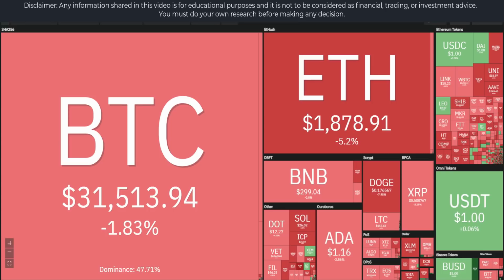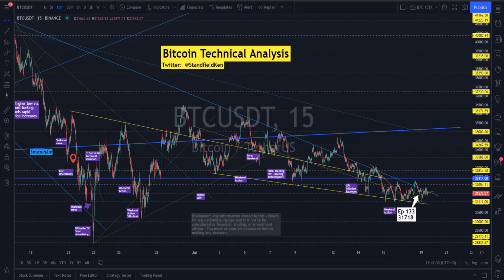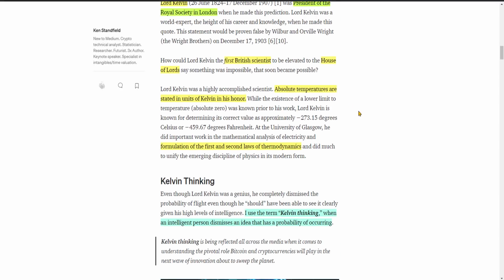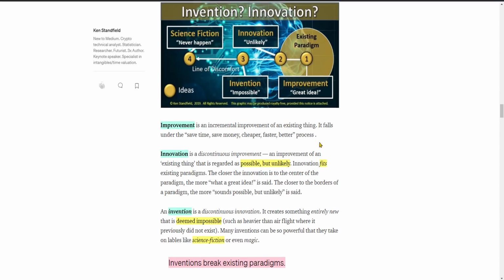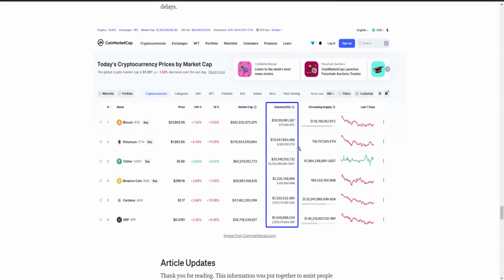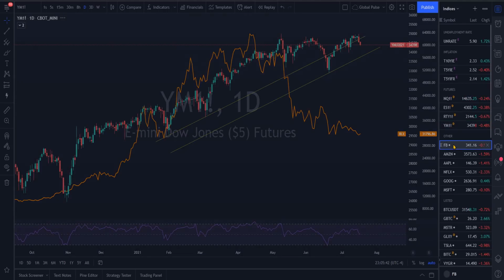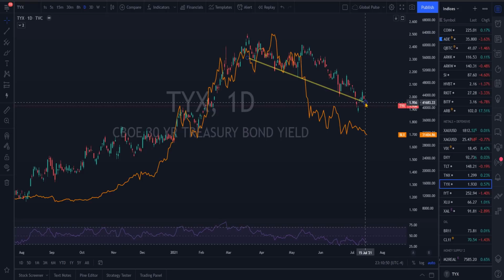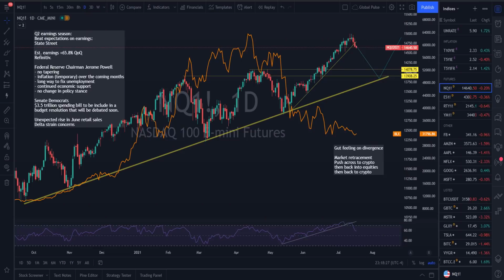Ep 134 Why some experts misunderstand Bitcoin/Crypto ALTS. KSModel timing ideas. Crypto stocks +++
We look at highs and lows predicted by the KSModel, as well as exploring why some experts have problems udnerstanding the potential and economic impact of Bitcoin and crypto ALTS.  We explore regression and the R2 (R-squared, the COD - coefficient of determination) in a fun and simple to understand way.  We look at onchain and off chain data, then through the stock markets with a crypto focus.

My focus is to bring you the most indepth and extensive coverage on Cryptos current position using the KS Model as a basis supplemented by onchain and other market data collecting probabilities as we go to form an overall picture.  The KS Process and KS Model are designed the track the daily true trend of crypto market independently of any news source (Rule 148 - Be 100% Responsible and Rule 147 - See things with no bias).  Today we see if the Bull Market case for crypto still holds, what storm clouds are on the horizon, and any hints at potential black swan events looking at onchain and off chain data and market analysis.

Hi everyone!  I hope you enjoy the content.  Please reach out anytime with questions or if you'd like to chat I'm available here also:

Everything I do for you is free. I do NOT have paid groups training, WhatsApp,  telegram channels, newsletters or reports. Please be aware of scammers.

If you would like to make notes in the comments section, it will help you reinforce your learnings, and you can use those comments to rapidly refresh your memory on key points.

I release videos twice per day (sometimes more), please hit the bell icon when you subscribe so as not to miss an episode as videos come out at various times during the day/night.

The most professional platform I have found to trade with the cheapest fees is Binance, if you would like to join:

I use the best charting platform, Trading View, if you would like to download it, check it out here:

We have a great community who would welcome you.

Crypto is volatile, always prepare yourself the best and worst case scenarios - reality will likely be between them.